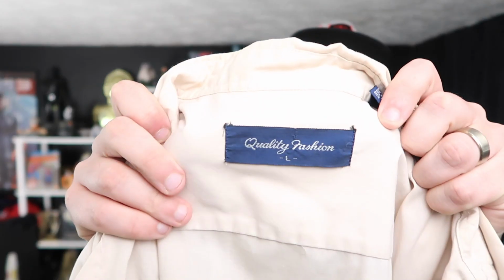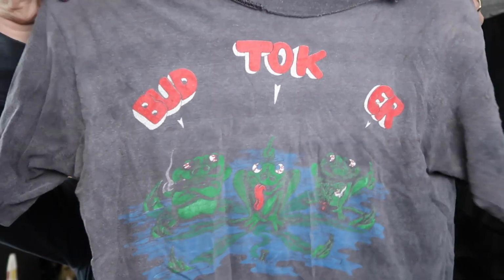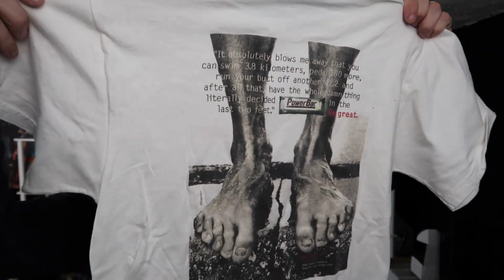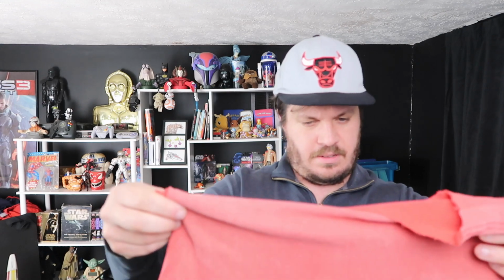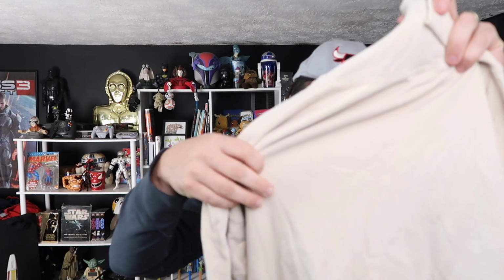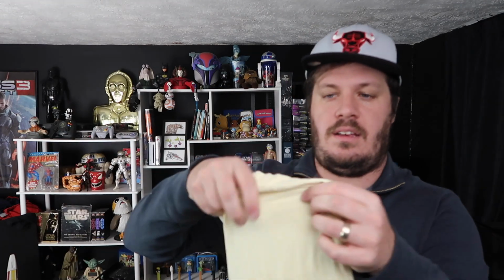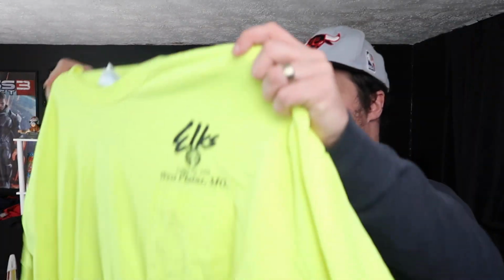Mystery Bag Monday! Searching For Vintage T-Shirts in Bags of Rags!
It doesn't always have to be vintage to be valuable. We are digging in this rag bag primarily looking for vintage T-Shirts. Check out what we find in our weekly Mystery Bag Monday!

Looking to buy some vintage levis or other vintage clothing?

Helpful stuff we use to run our business:
Rollo Thermal Printer
Rollo Thermal Paper
Rollo Paper Tray